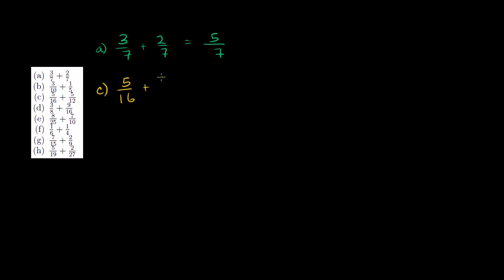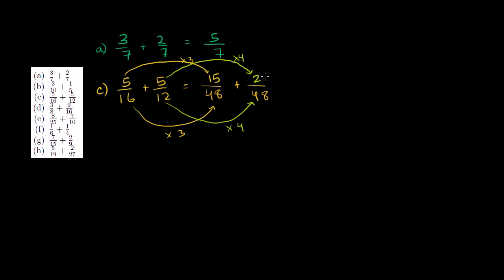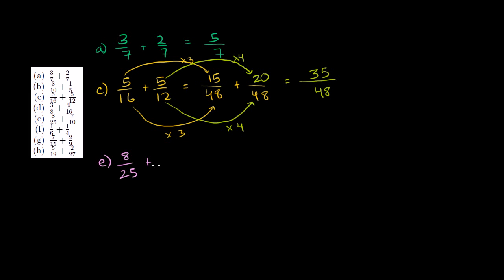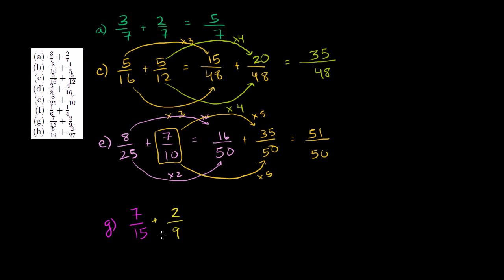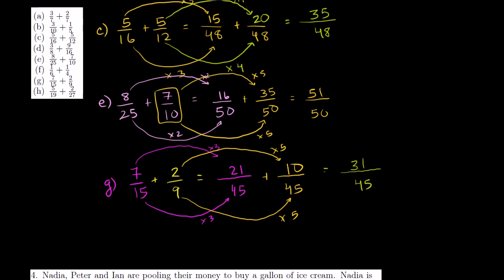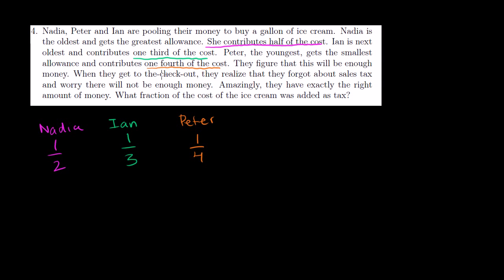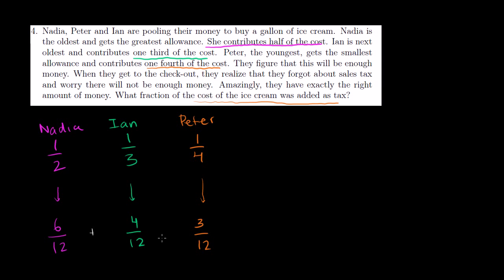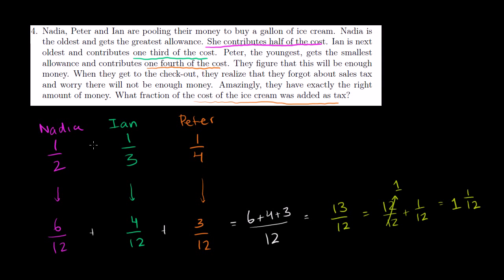010 Addition of Rational Numbers